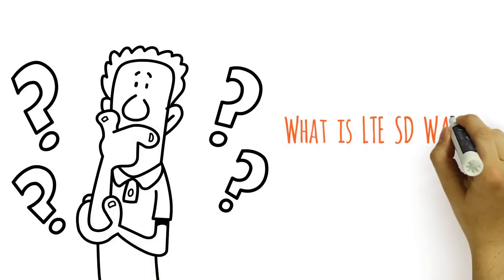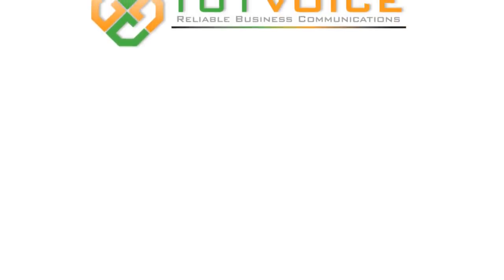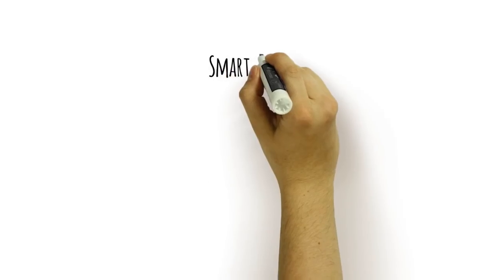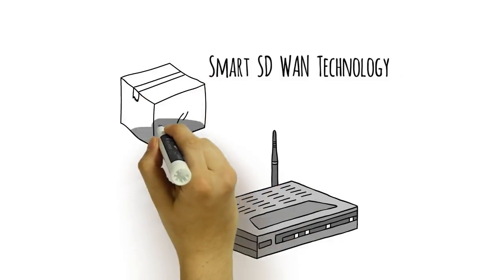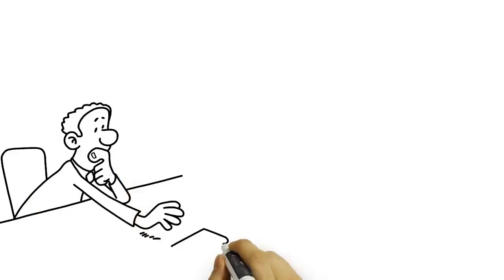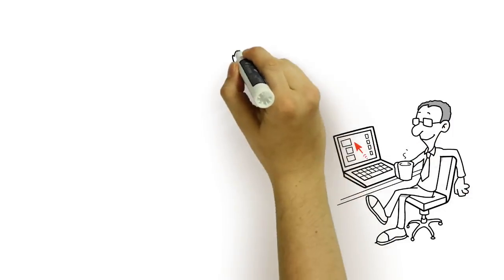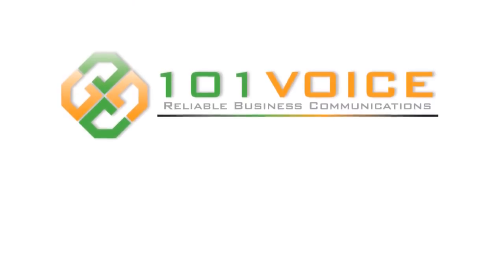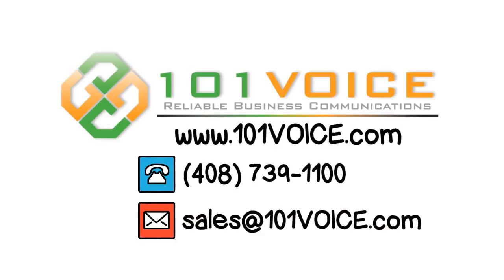101VOICE LTE Backup Service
What is LTE SD WAN technology for Backup?
With any VoIP service, your organization uses its high-speed Internet connection for telephone services and related features.  With service provided by 101VOICE, we can add smart devices at your location(s) so that in the event of Internet or network outage or temporary network disruption, calls can be redirected using SD WAN technology with minimum outage. There by enhancing the reliability of your telecommunication services.

When the broadband internet connection is disrupted or down, our high availability monitoring device will route voice traffic to an available 4G or 5G LTE network.  In the process our smart SD WAN technology automatically makes required changes to signaling and call compression structures (from 100K per packet size to 10K per packet size), thereby making the VoIP packets correctly structured and formatted for transmission over an LTE mobile network.

Our sales and consulting team will be more than happy to asset you.